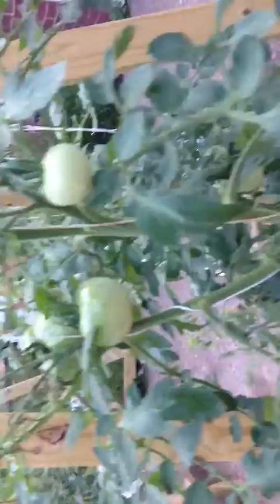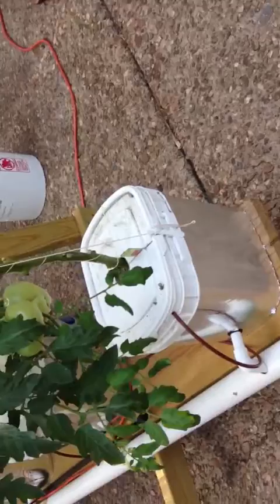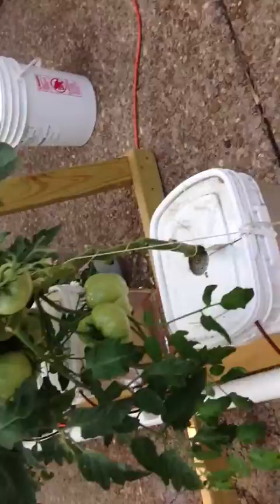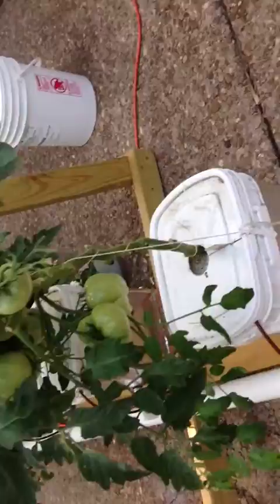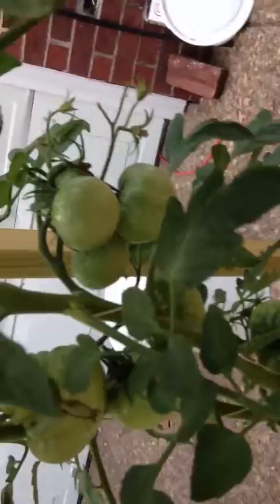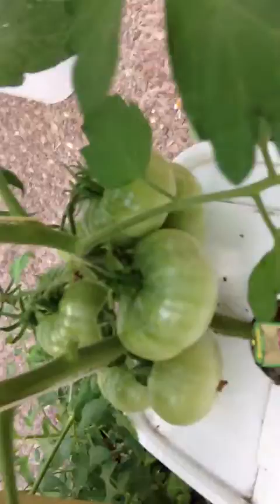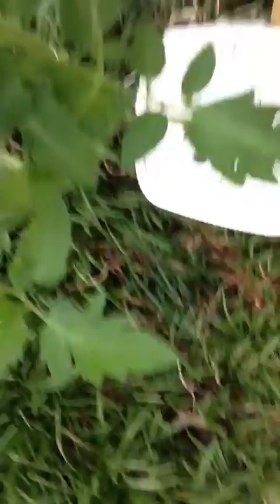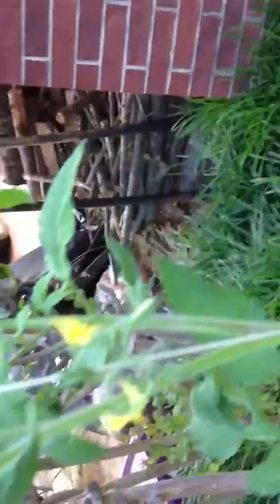June 13 partial update Tomatoes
Ran out of memory and started the video sideways and well this is short but not by choice.  Thuricide worked on the horn worms.  It is an organic product bacillus thuringensis.  That's a close spelling.  Horseshoes Close.  I purchased an inexpensive one gallon pump up hose sprayer just for the BT.  One dead horn worm was proof the next day that it was doing the job.  I killed four the old fashioned way, snip with my garden scissors.  Frass a fancy word for poop, gives the horn worm away.  We have the tobacco variety and they eat tomato plants like I eat ripe tomatoes. gobble gobble.  So, very happy with the Dutch Bucket system.  Our temps hit 95F today, and it will get worse.  Grass down by the road is turning brown, rain chances are fairly low.  So, out come the sprinklers to keep the lawn alive.  We live on a mountain, very little soil here, and as the temps spike, the underground rocks cook all moisture away.  Cooling down to 80 is well, summer, in Arkansas.  Quietwoods2